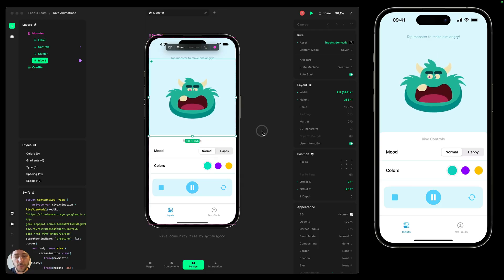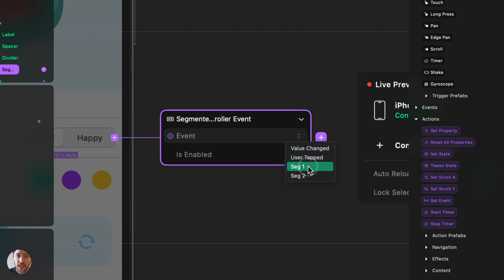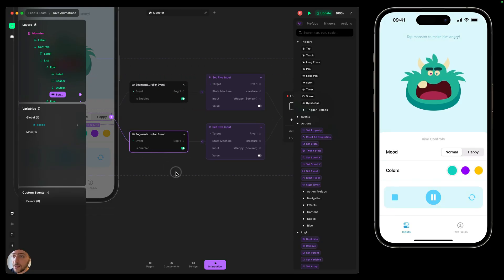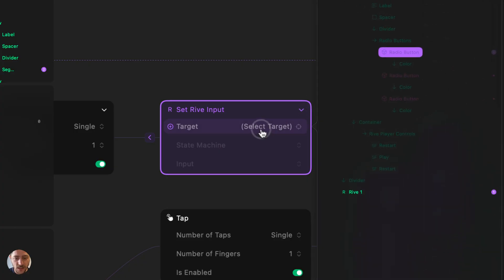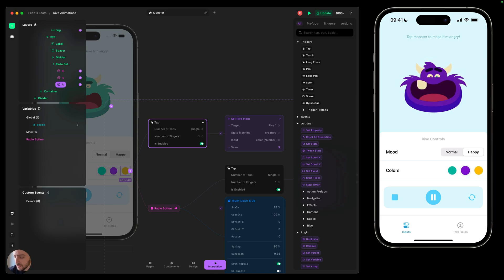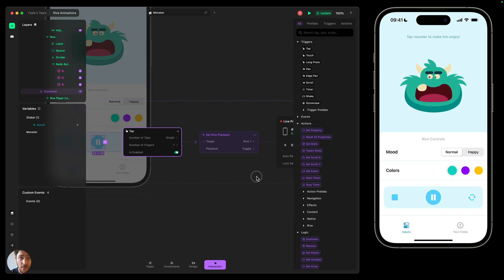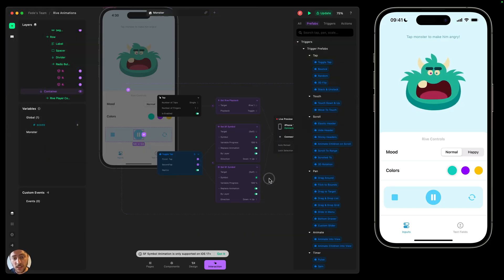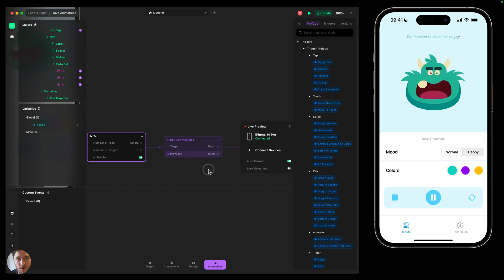Using Rive Animations in Play (Part 2)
In this video, we'll learn how to use native elements and custom components we’ve created inside Play to control Rive Animations. You can learn more about how to import Rive Animations into Play on Part 1